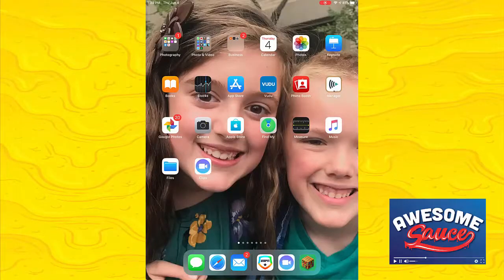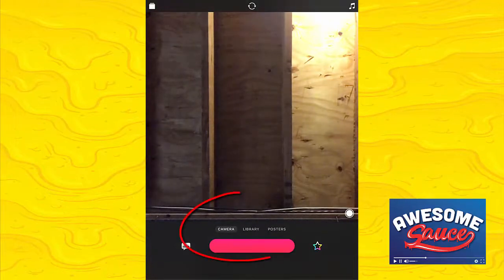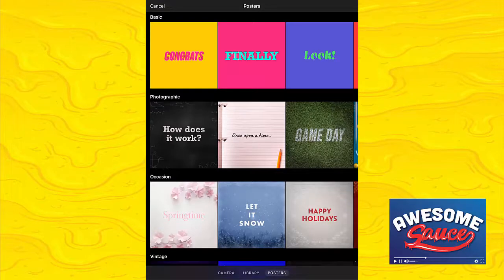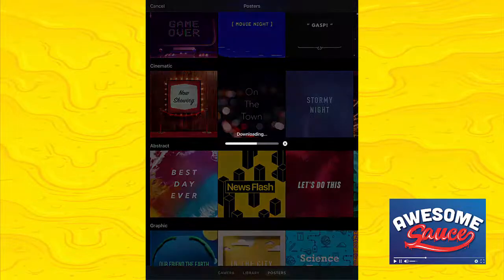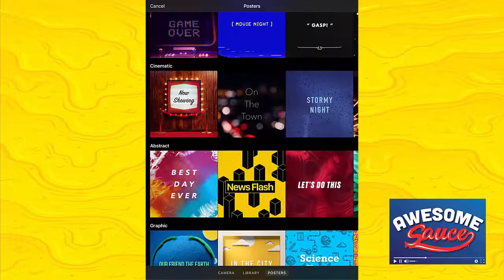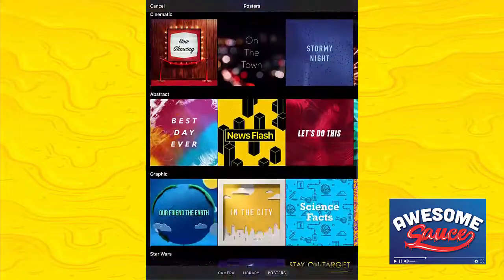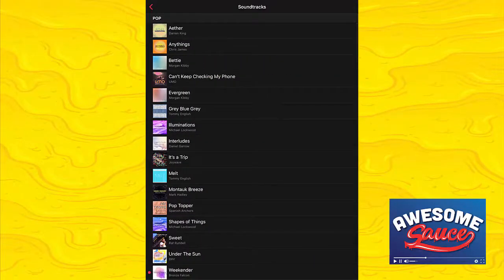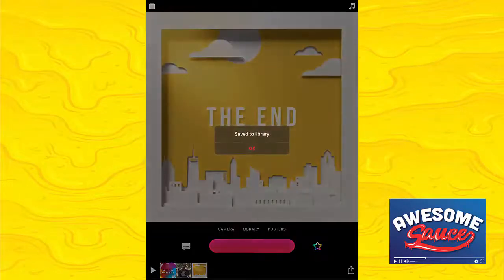Creating Videos in Apple Clips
Check out this videos for some of the basics for creating videos in Apple Clips.